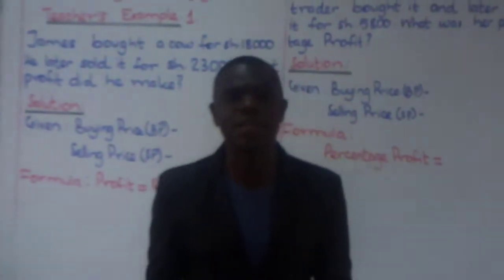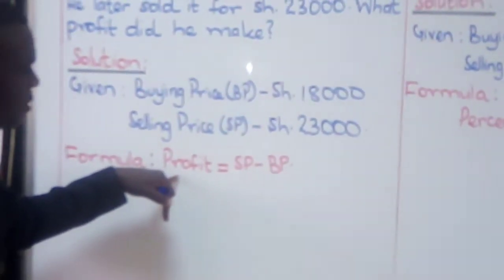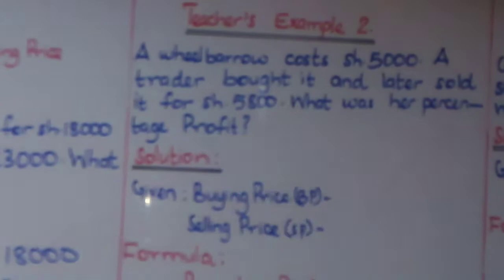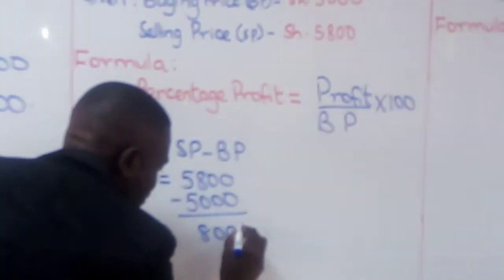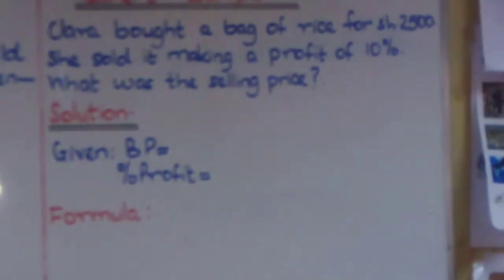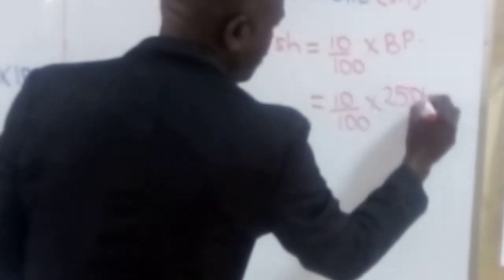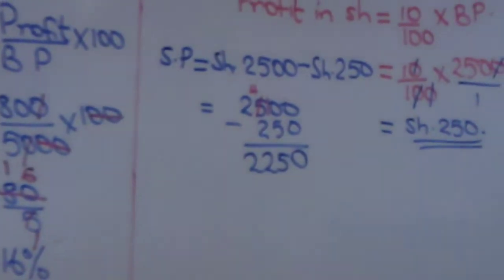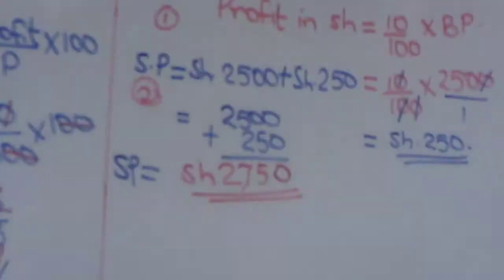Std 6 Mathematics lesson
Money: profit